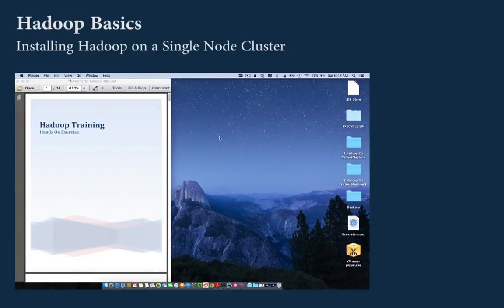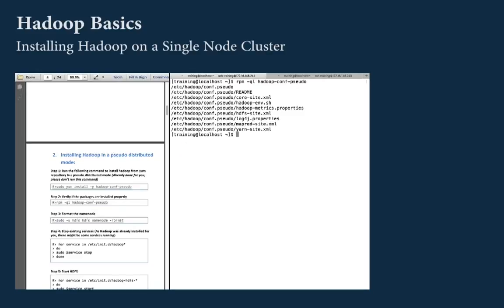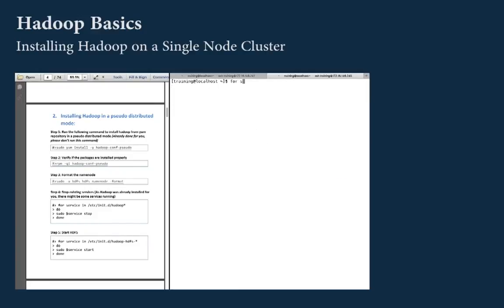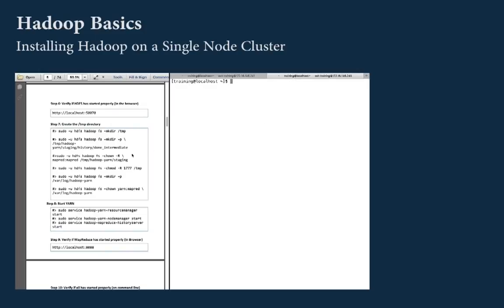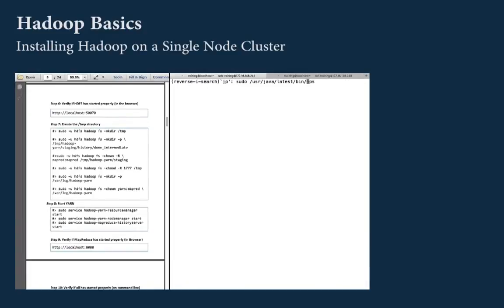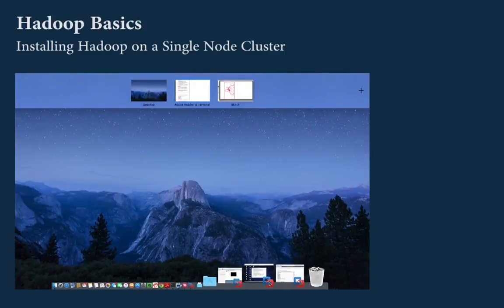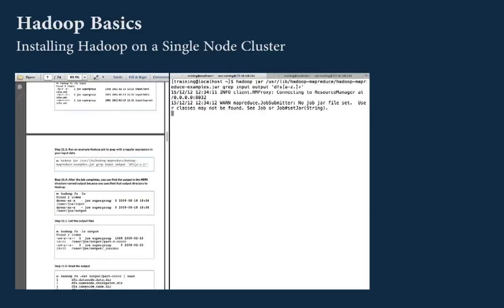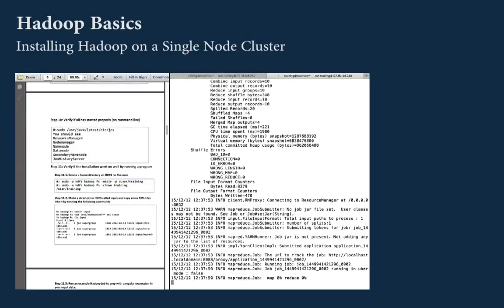HE-100-4.5 Installing Hadoop On Single Node Cluster